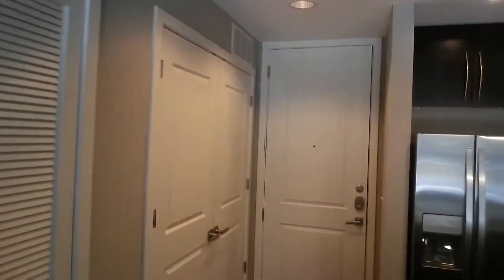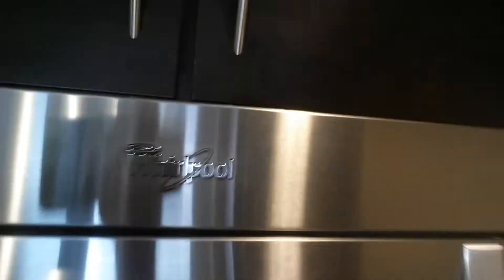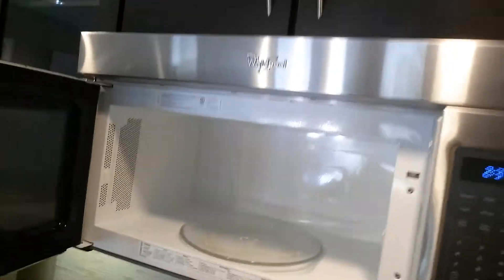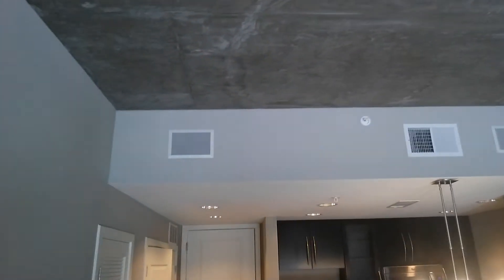$1555 ~ 1BR ~ Barton Hills Condo No Carpet Wired 4 Sound